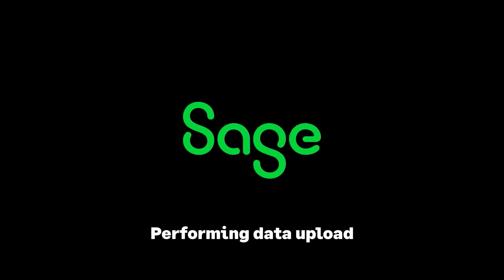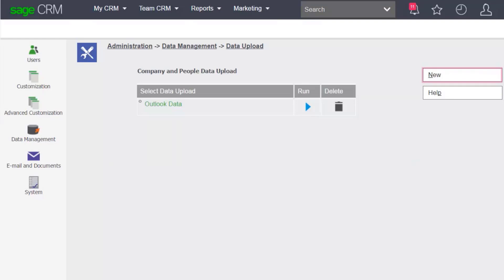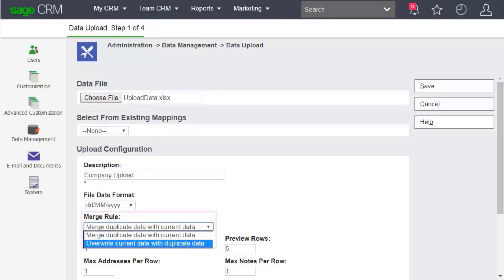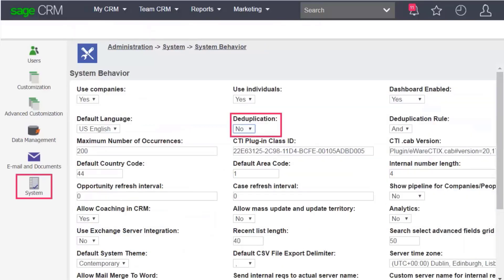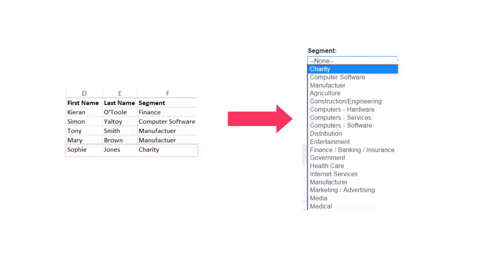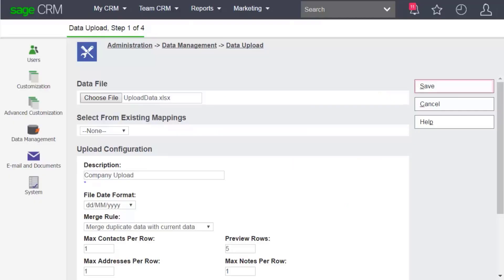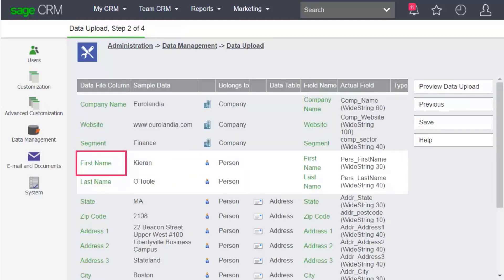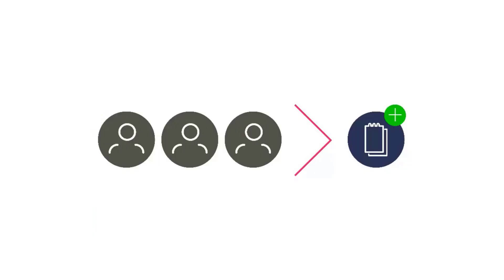Sage CRM - Performing Data Upload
With the Data Upload feature, you can add multiple lead, company, and person records to the Sage CRM database at once without having to enter the details of each record manually in the Sage CRM user interface.